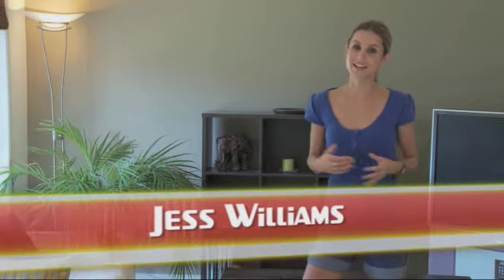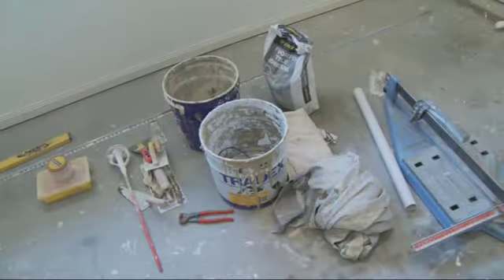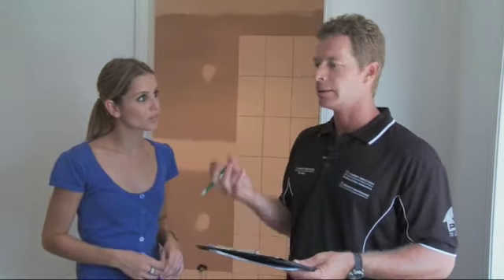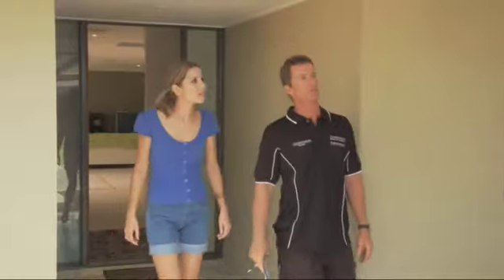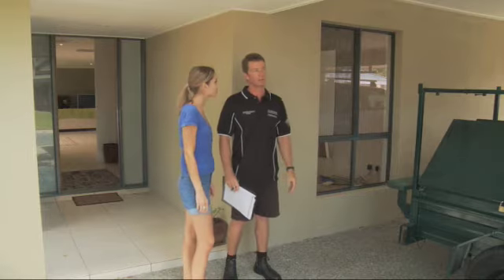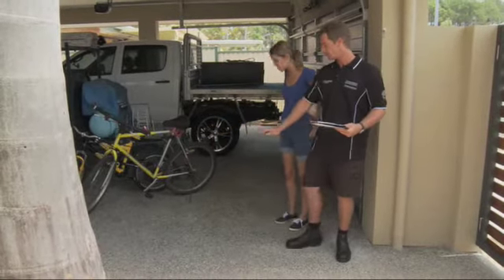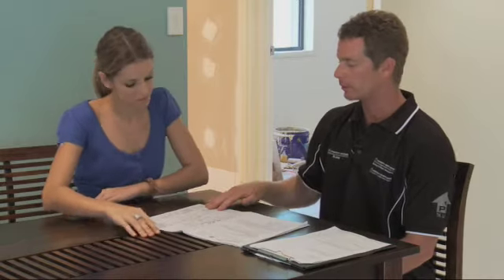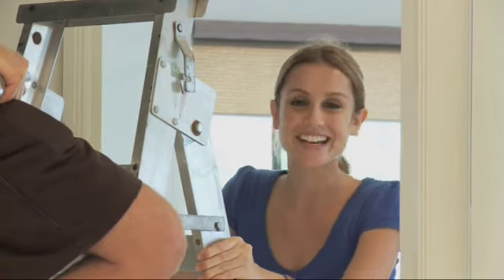GCFS03_Pt16_GOLD COAST FOR SALE TELEVISION - ( 21 February 2010 )